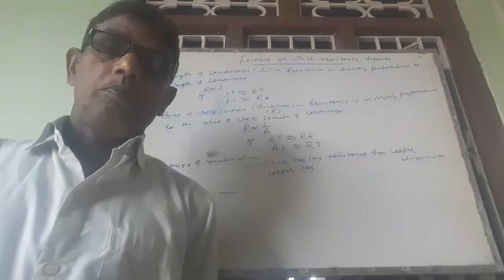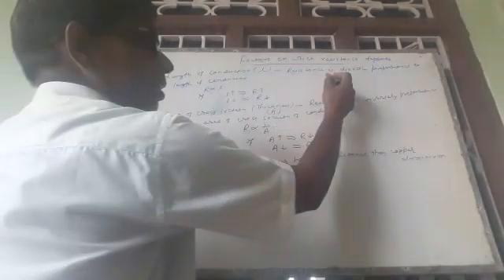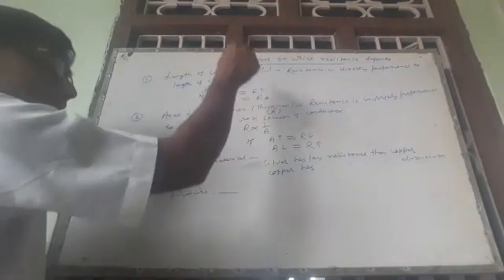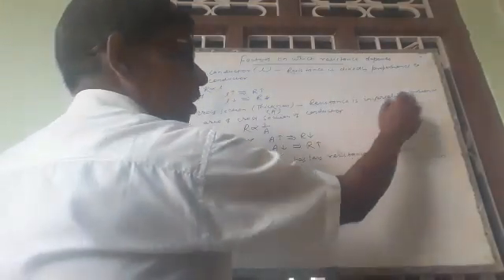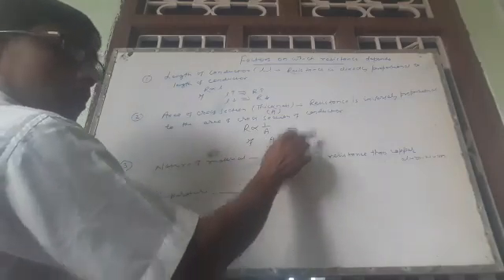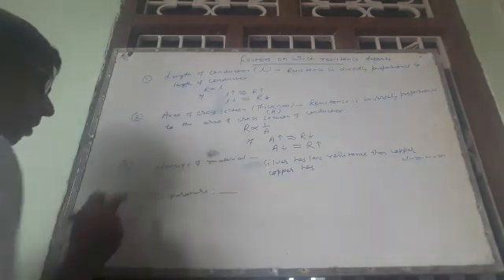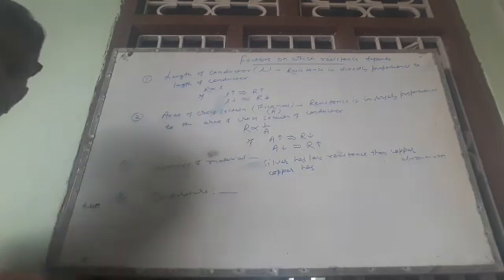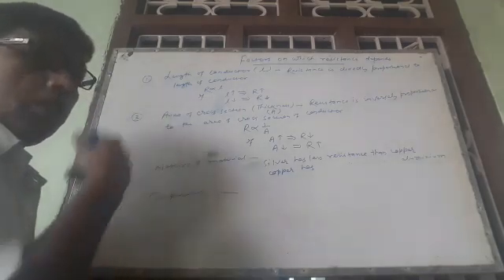Class 10, phy, Factors on which resistance depends by A Majeed 11 the May 2021